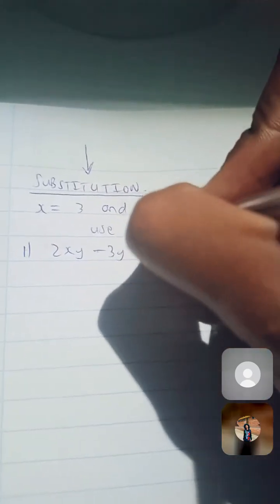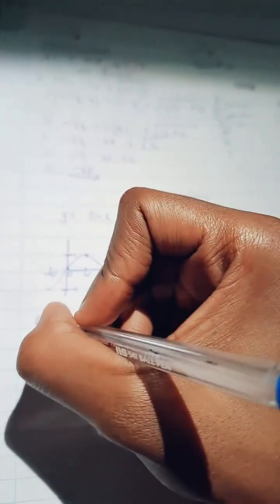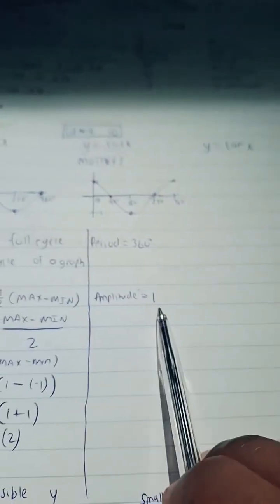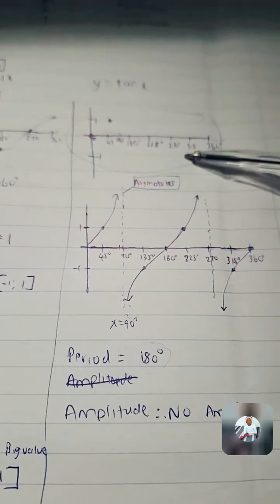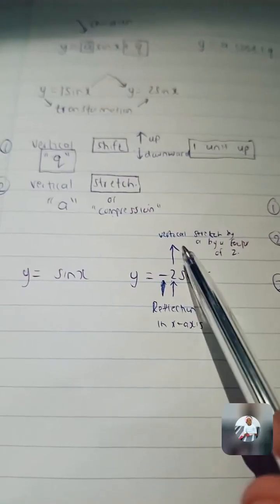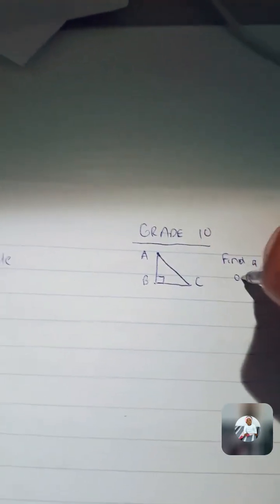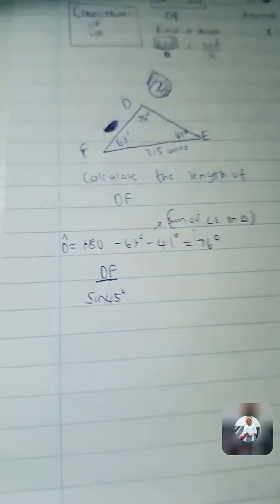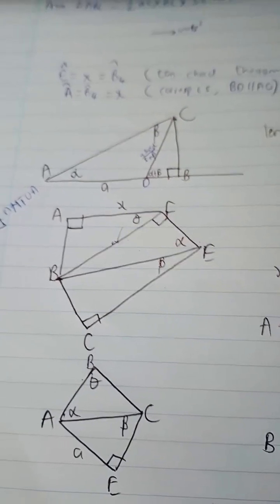Interaction with some Maths Gamers on Tik Tok|Grade 9 Expression and Grade 11 Trig Functions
A learner asked a question on substitution of Algebraic Expressions and I addressed it and another learner asked a question on Trigonometric functions and I taught the basic mother graph of trigonometry and also look at the effect of a and q together with how to describe transformation when the parameter "a" and "q" changes.